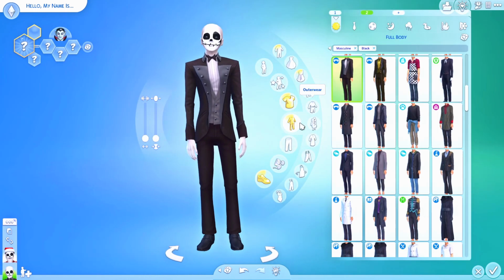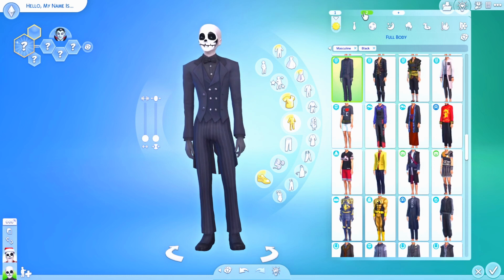🎃 Jack Skellington 🎃 | - The Disney Save | Create A Sim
🌙OPEN ME!🌙

I'm working on my very own Sims 4 Save File! This is called The Disney Save. Today, I'm creating Jack Skellington and Zero from Nightmare Before Christmas.

🌙Origin ID: TomilynYT

🍯Download Honey! 🍯A free browser extension that automatically saves you money on your online purchases.
(This code supports me at no additional cost to you. Thank you!)

●Rocket Start - Cookies [Bass Rebels]
●Song -  • Rocket Start - Co...

Hello there! I'm Tomi- Creator of The Disney Save for The Sims 4! A completely Disney themed save file. I post Tuesdays and Thursdays.